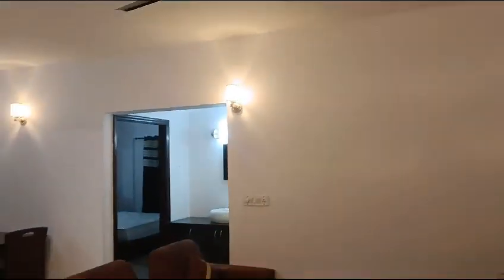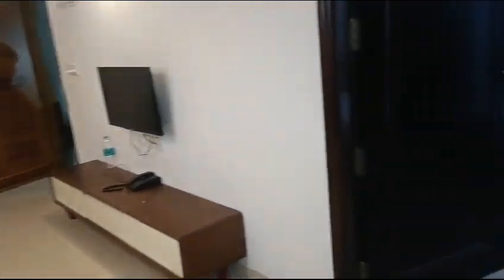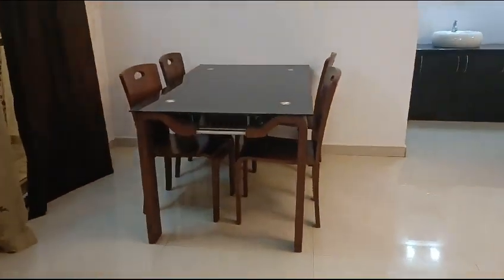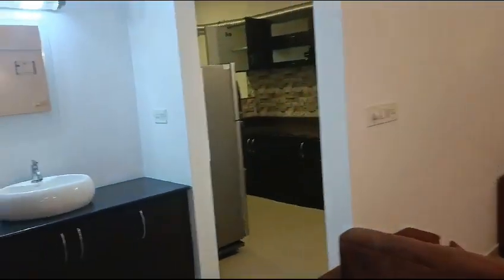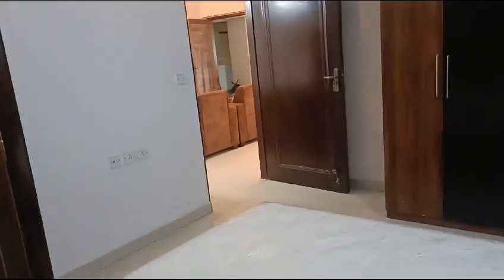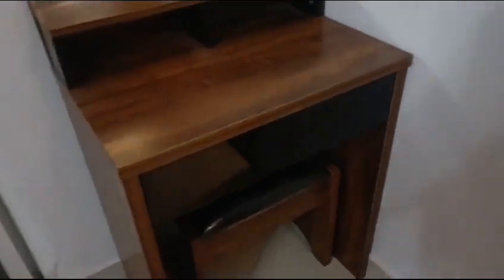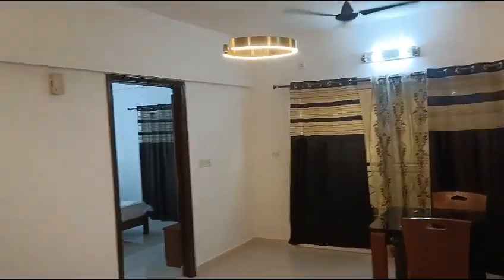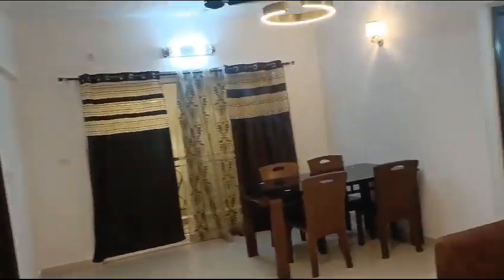For Rent 2bhk 55k fully furnished inclover granduer apartment in indiranagar ready to move in.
Video from Syed Rabbani